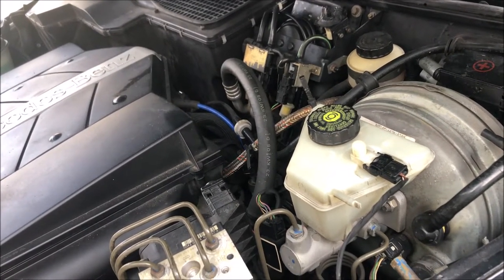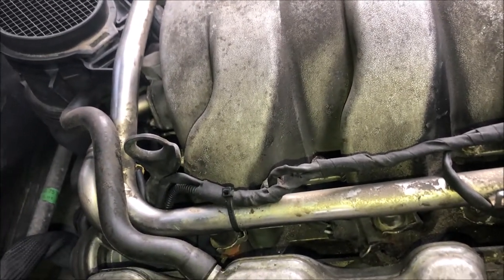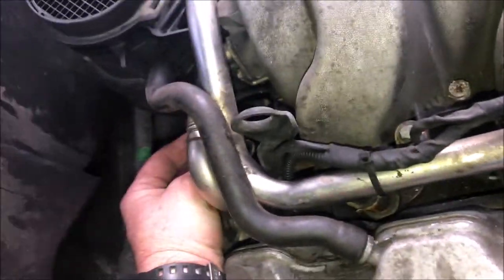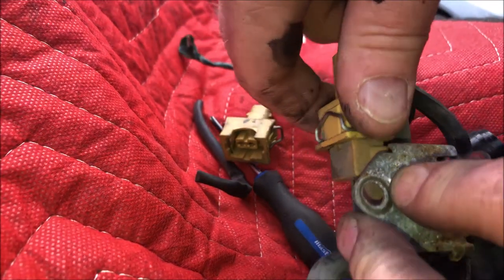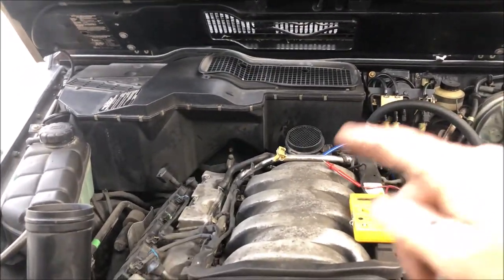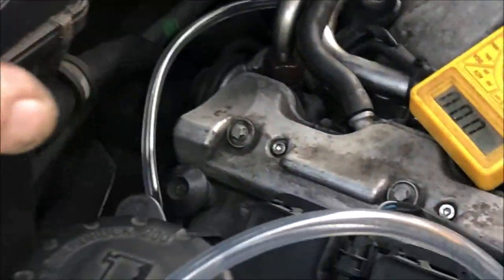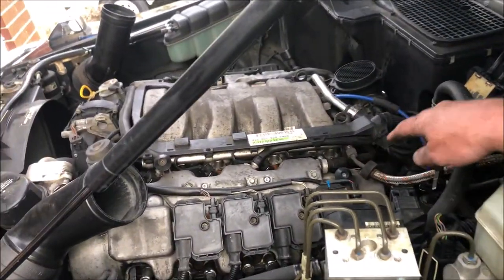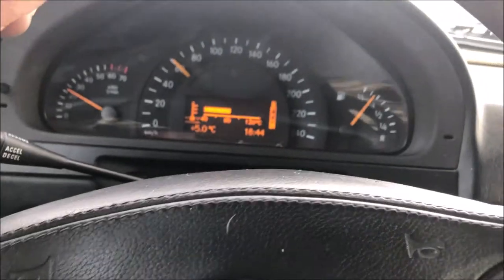Mercedes M113 V8 ..M112 V6 how to..easy EGR testing